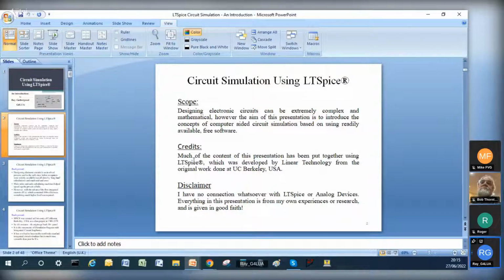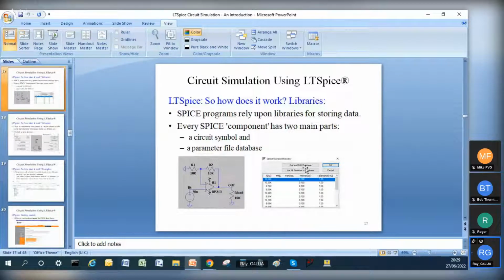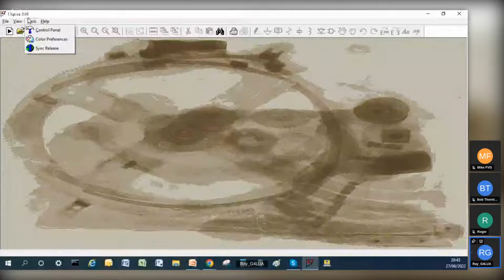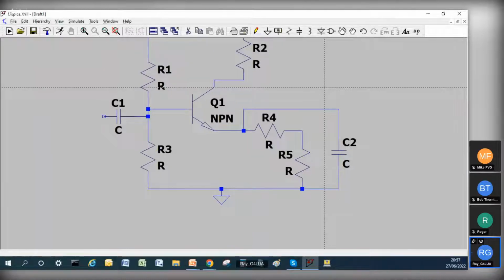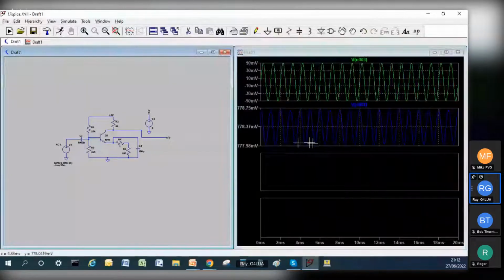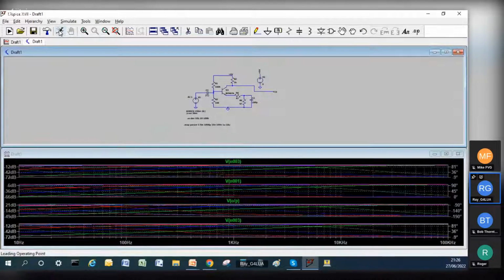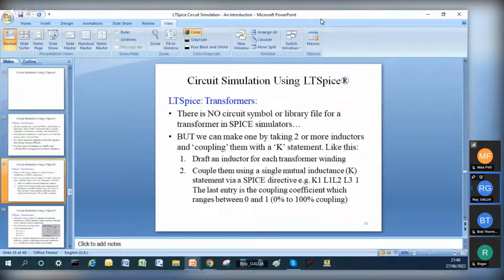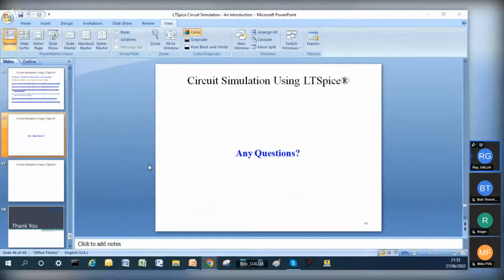LTspice for circuit simulation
Circuit Design software